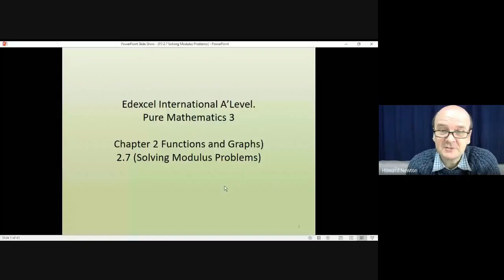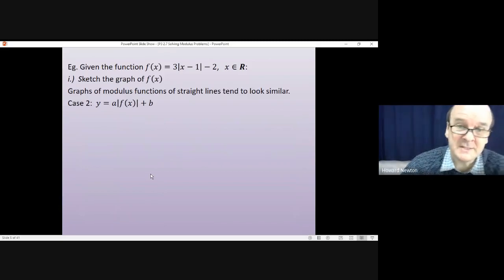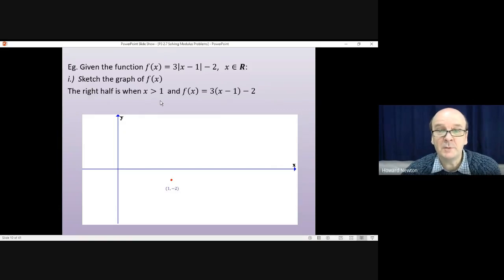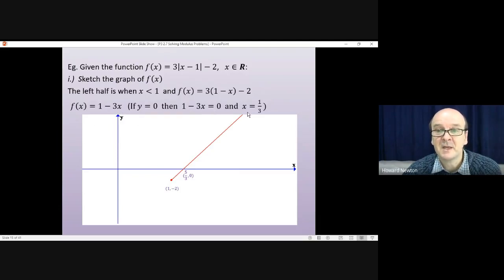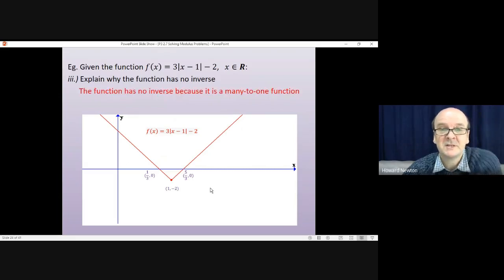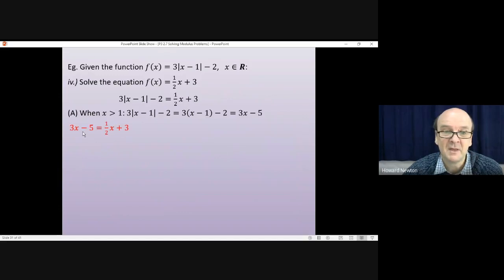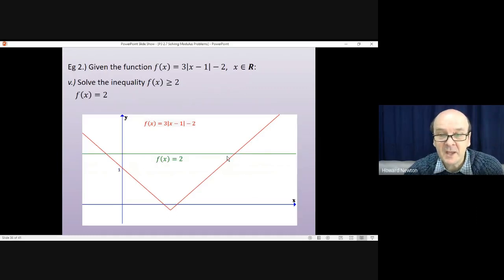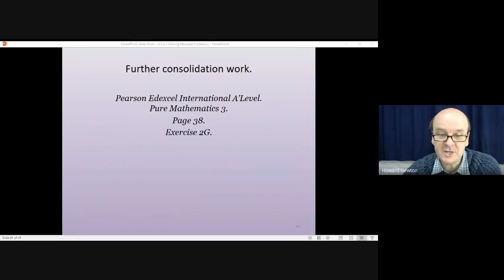2.7. Solving straight line modulus function problems graphically.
International A'Level Mathematics. Graphical and algebraic solutions to problems involving modulus functions. Graph and algebra combined.